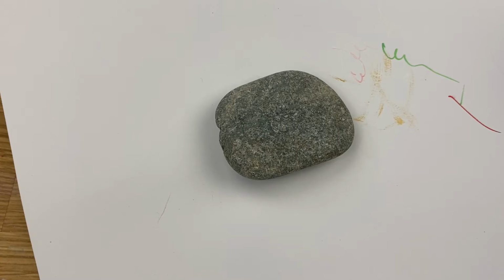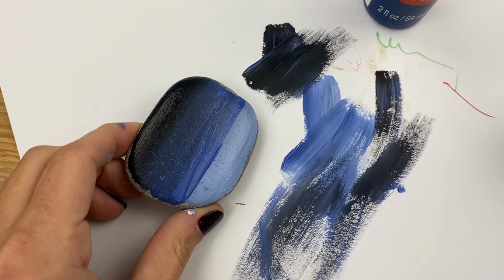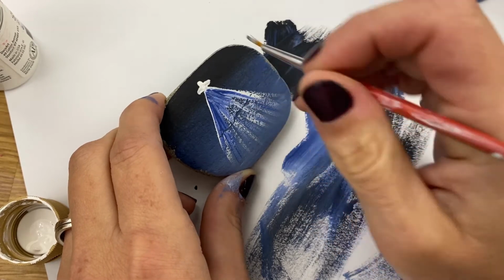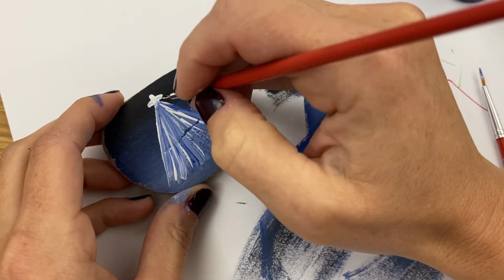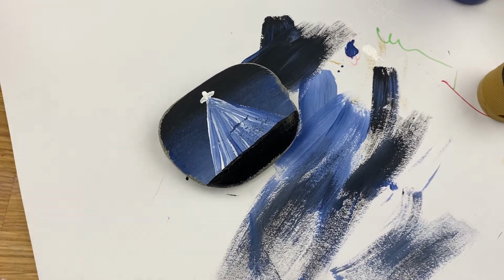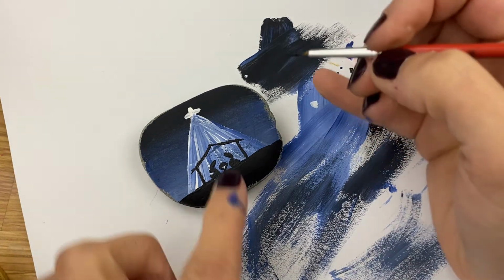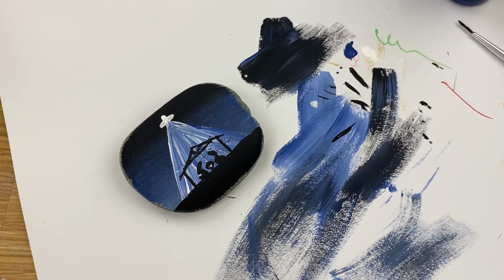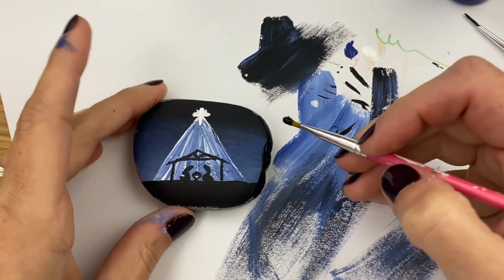Acrylic Paint Nativity Silhouette || Christmas Painting Tutorial for Beginners || Rock Painting 101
Grab your acrylic paints and create a fun Christmas painting. This step by step nativity painting tutorial is great for beginners! This tutorial is on a painted rock but could be done just the same on a canvas or a wood slice painting too.

Happy Painting!!!